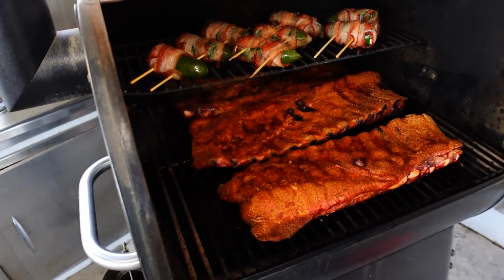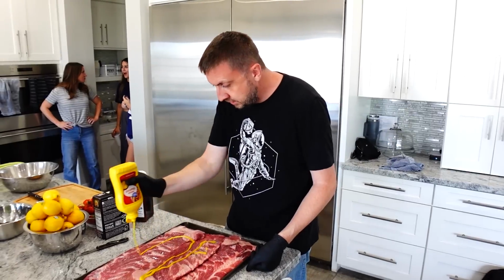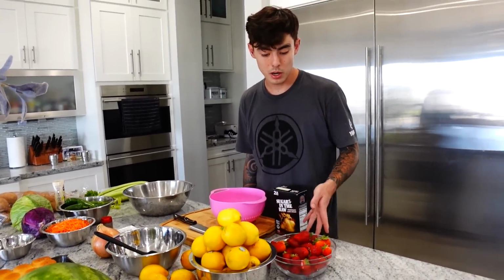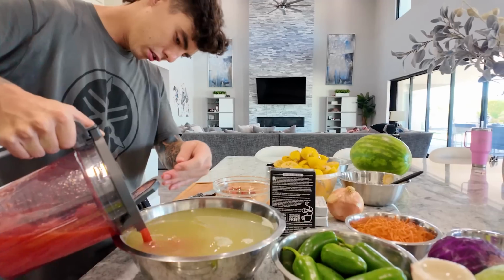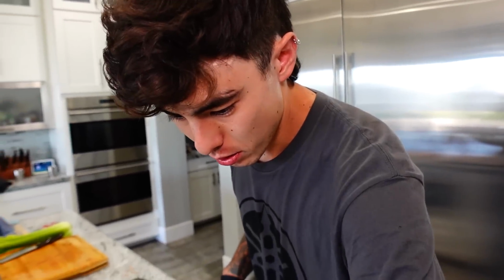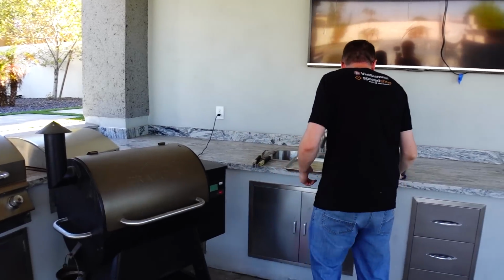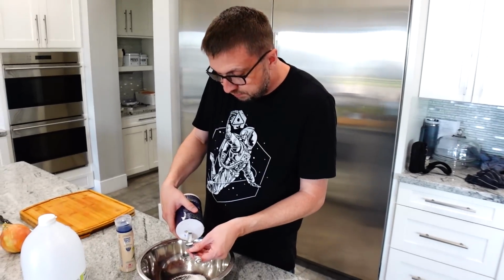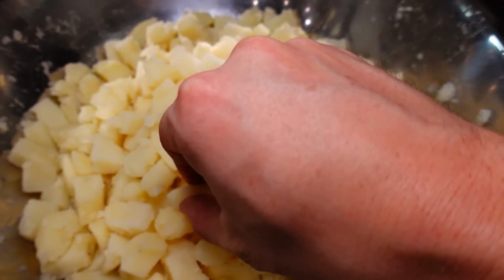Large Family Dinner! | Best Ribs and Potato Salad | CRAZY PIECES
We are cooking family dinner and have some amazing recipes for you all. Everything from ribs, potato salad, homemade lemonade, and coleslaw!

Ribs:
Smother in  your favorite mustard for the binder and cover with Butt Rub seasoning.

Potato Salad Recipe:
2 lbs. potatoes (peeled and cut into 3/4 inch chunks)
1 cup Mayonnaise
2 Tbsp. vinegar
1 1/2 tsp. salt
1 tsp. sugar
1/4 tsp. ground black pepper
1 cup thinly sliced celery
1/2 cup chopped onion ( we didn't do this we just stuck to the green onion/chive)
2 hard-cooked eggs diced (optional)
4 slices bacon, crisp-cooked and crumbled (optional)
2 Tbsp. chopped fresh chives (optional)